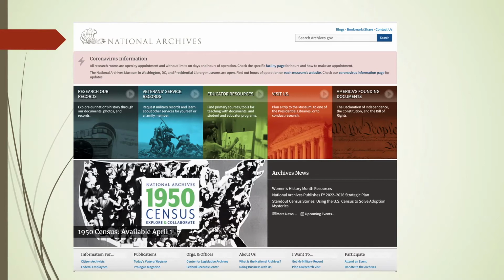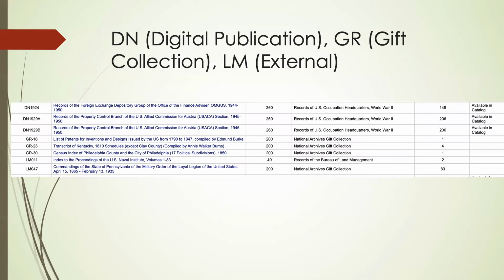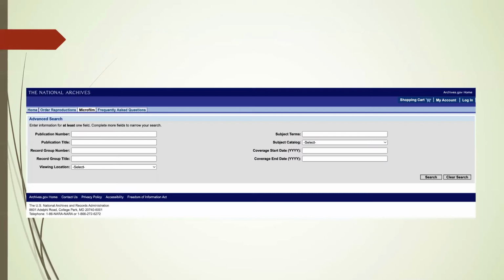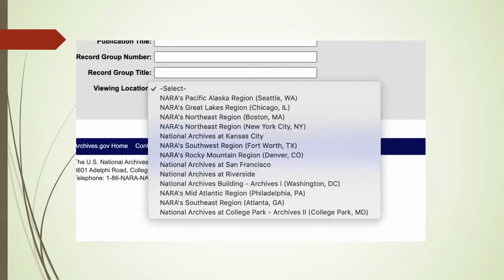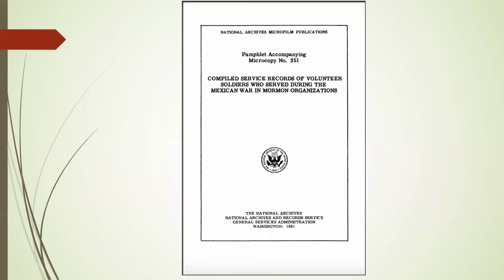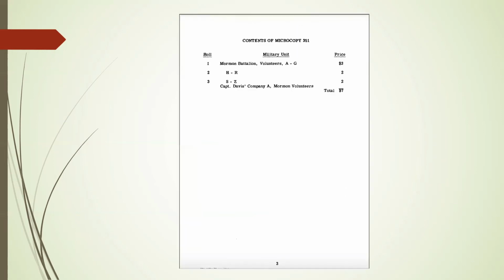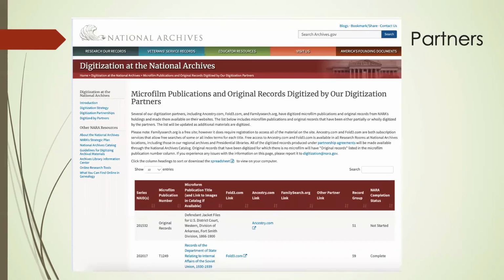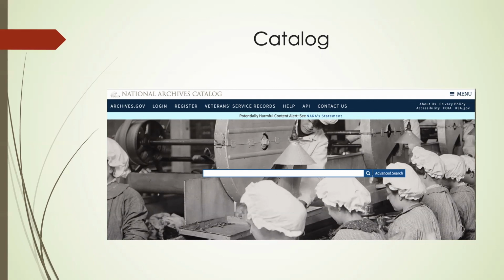The NARA microfilm catalog - JG0022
The National Archives Microfilm Catalog is a useful tool for genealogists providing information on microfilm publications, partnerships (such as Fold3, Ancestry, and Family Search), and descriptive pamphlets and rolls lists.

LINKS
Microfilm Catalog